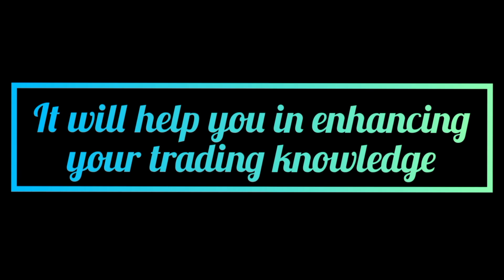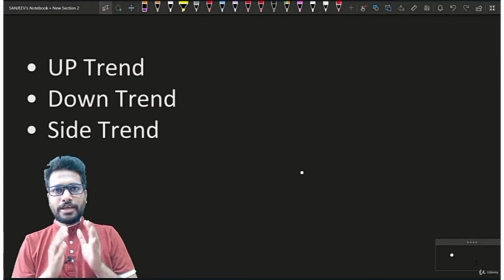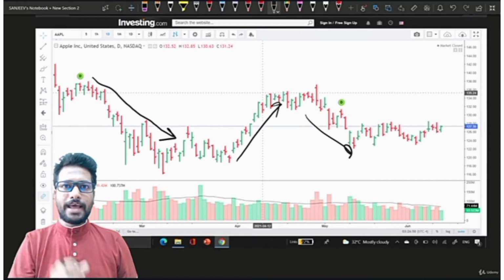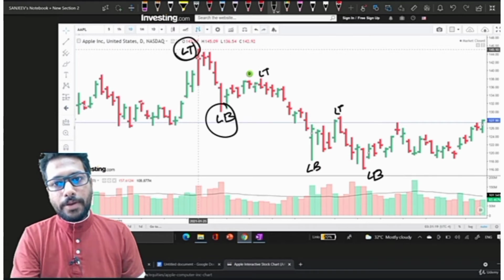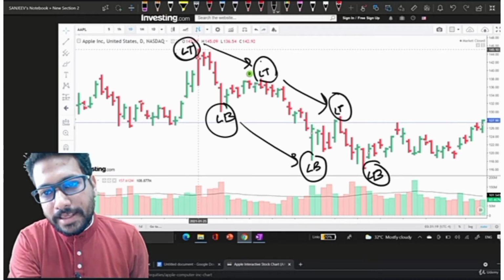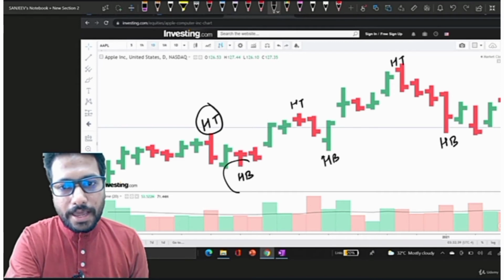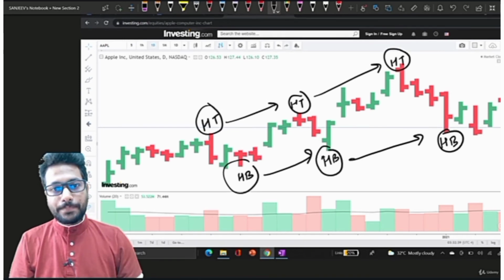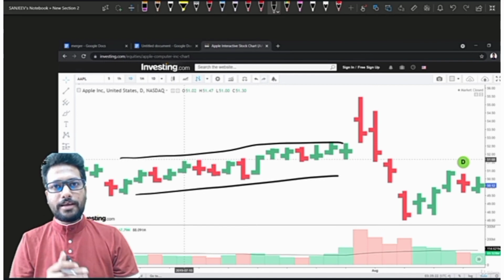How to Analysing Market Trend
Hi, My dear friends , This stock mastery is a series of stock market course has a premium value but not you guys, I paid for it and recorded for you to take the advantage of this amazing stock market course.
If you think I have been doing good job then please write in a comment box below how do you feel about it.